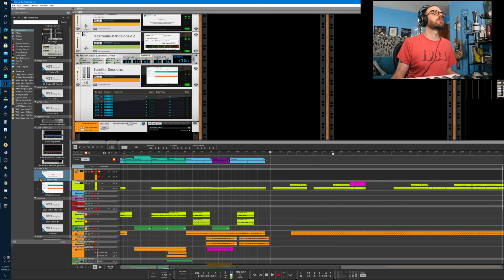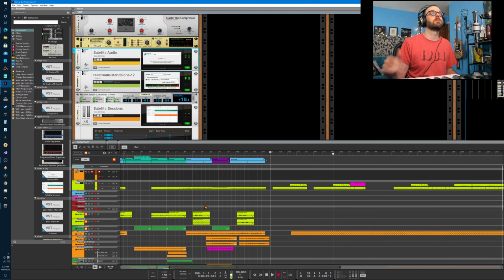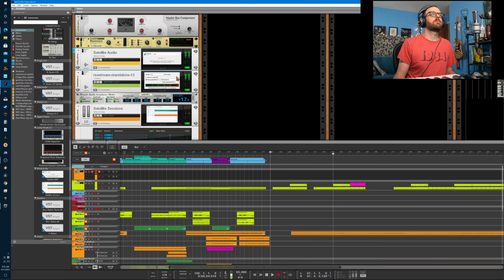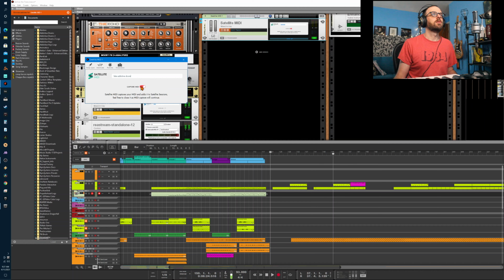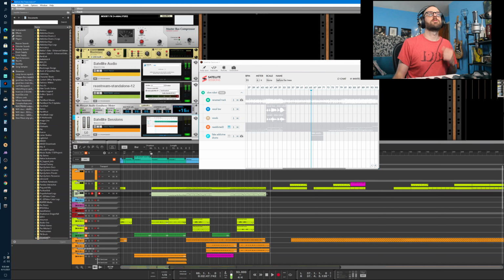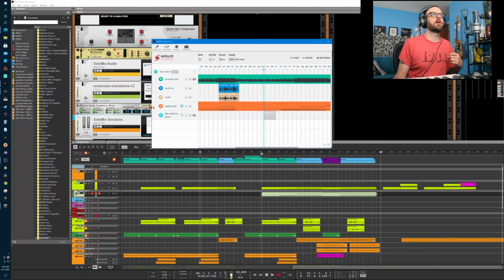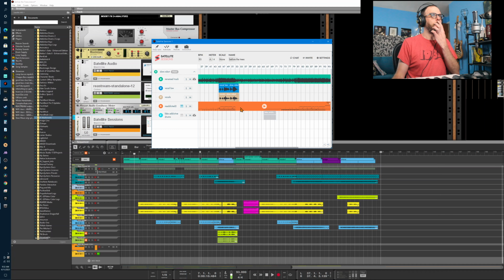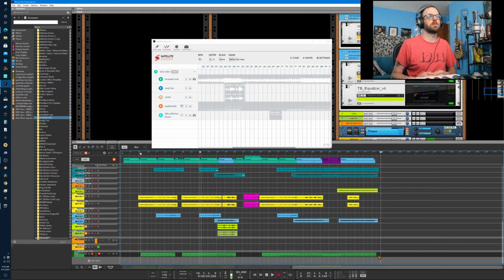Satellite Plugins - Reason Quirks, and Why You Should Play With Yourself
Mixed In Key’s Satellite plugin is a great tool for collaboration, and the best part (well, aside from being free) is, it doesn’t care which plugins, instruments, or effects are in your session, or even which DAW you’re using!  The downside is, if you want to use it in Reason, it gets a little strange—but not so strange that you shouldn’t give it a shot!  Here I’ll share some of the things I’ve found as I tried using it in Reason.  This isn’t a comprehensive list, nor a usage guide—just a few handy things to be aware of.

Oh, and if you like some of the features of another DAW that aren’t available in your own?  You can share a session with yourself!

Reason quirks/things to keep in mind:
- Keyboard entry doesn’t work in Reason (it sends your keystrokes directly to Reason, bypassing the Satellite plugins).  For example, if you try to name your stem in Satellite to “Lou”, while in Reason, the name won’t appear in the plugin, but you will have toggled Reason’s loop state (the L key is the loop on/off shortcut).  You need to use an external text editor of some kind to type the name you want, copy it, then paste into Satellite using the right-click mouse functionality (Ctrl+V paste will not work for the same reason).  Weird, but not a huge deal.
- Audio captured from another DAW (e.g. Ableton Live, Logic, etc.) may not automatically sync when dragged into Reason.  Capture audio tracks from other DAWs from the very beginning of the song—that way, when you import into Reason, all you have to do to make sure it’s in time, is ensure the imported clip starts at the beginning of the track in Reason.  This is a big deal, but something that can be worked around easily.
- Dragging audio and MIDI tracks into Reason will cause a new track to be added at the bottom of your session AND will also paste something at the location where you dragged it.  The clips that show at the bottom of the session are what you want—you can delete the other stuff that shows up.
- The new MIDI track added to Reason will have an ID8 instrument attached, so if you’re wondering why there’s a weird piano playing back when you didn’t add one, that’s probably why.  Best practice is to grab the clips from the imported MIDI track and move them to the instrument track you need (not copy), then delete the ID8 track.

Of course, you may want to try it out in a relatively unimportant session to get comfortable with things first, before you start using it in critical projects (but then, you should do this anyway, regardless of DAW).